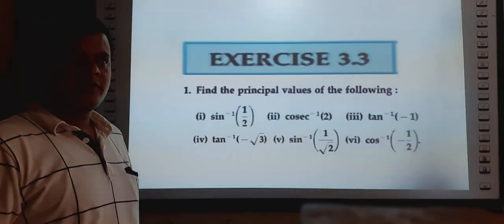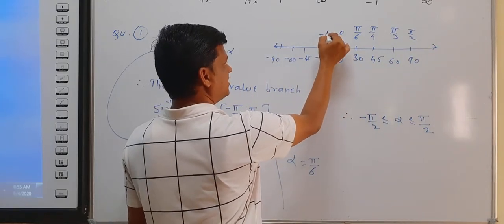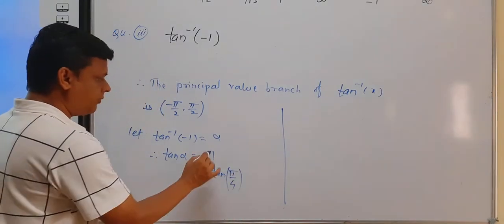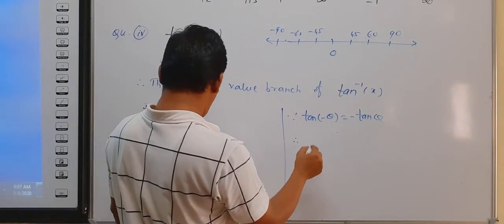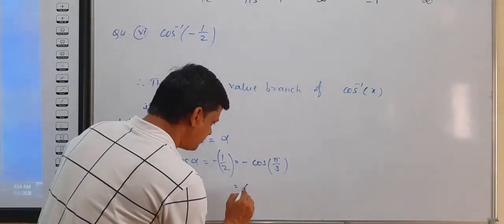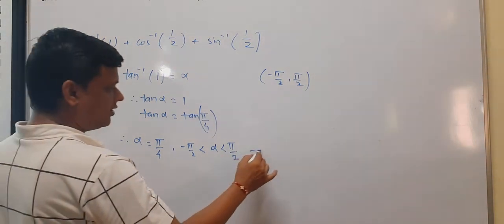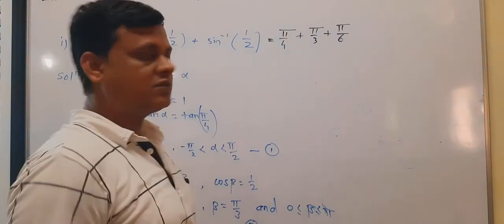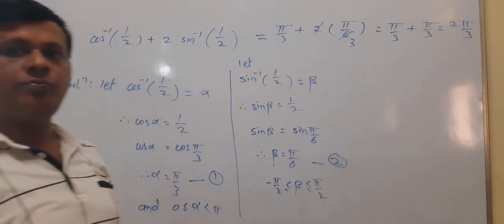Trigonometric Functions class 12 Exercise 3.3 Qu 1, Qu2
Exercise 3.3 Qu 1 ,Qu 2